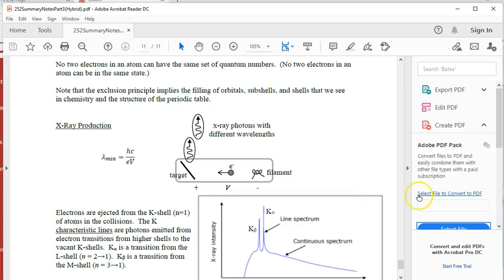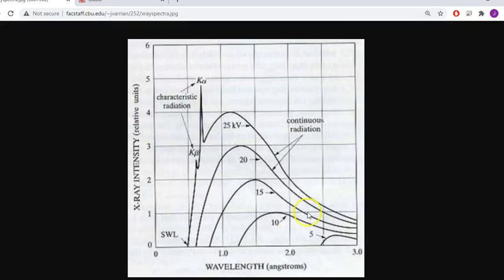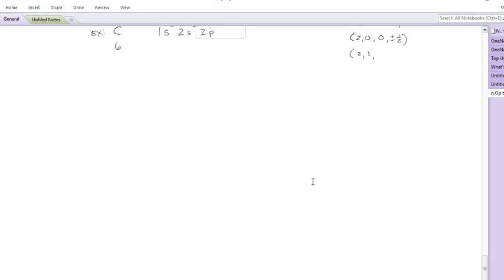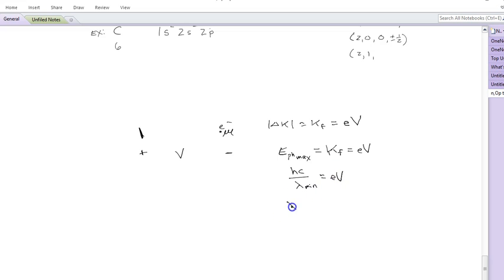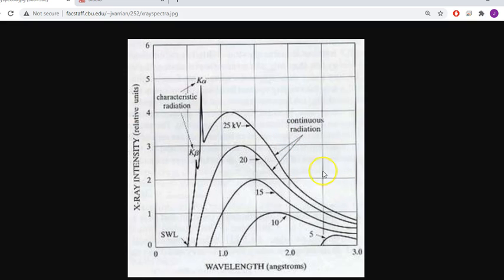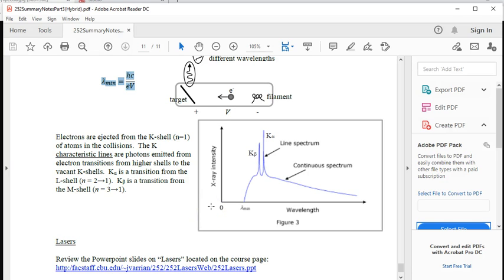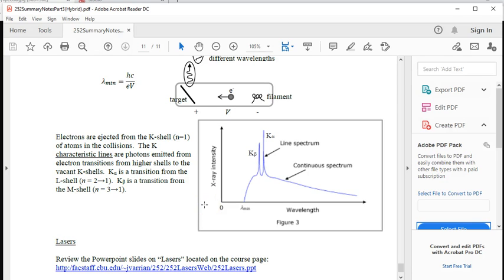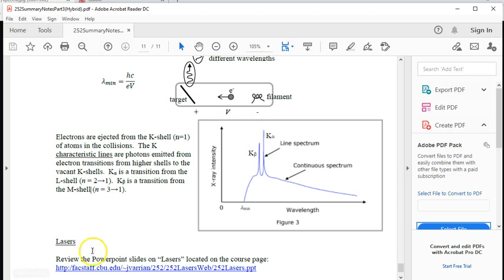252_3.6B_1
Part 3.6B
Atomic Physics: X-Ray Production Video 1
minimum wavelength, characteristic lines